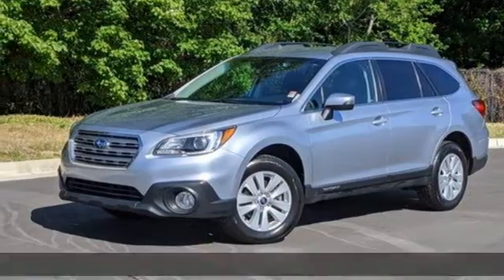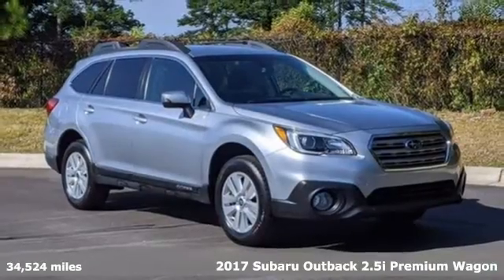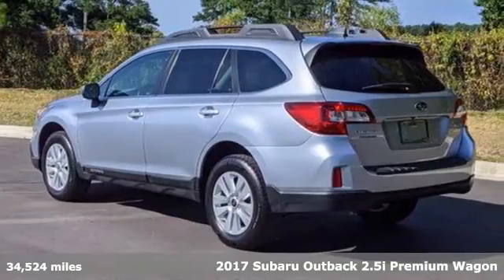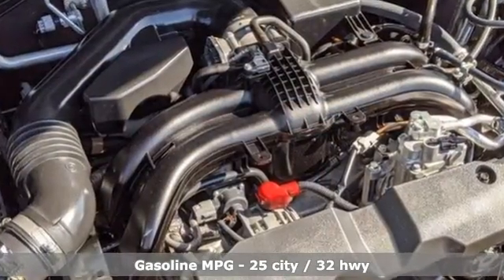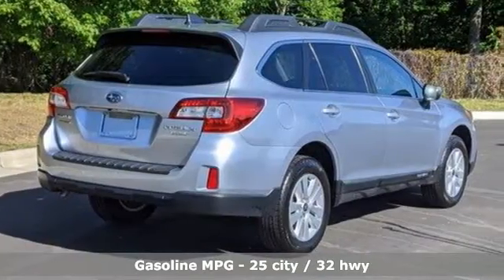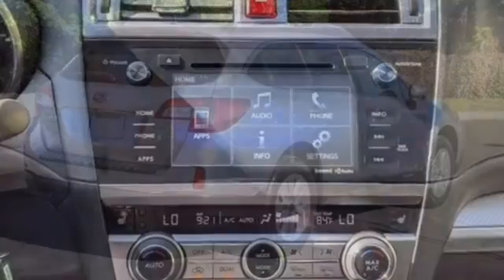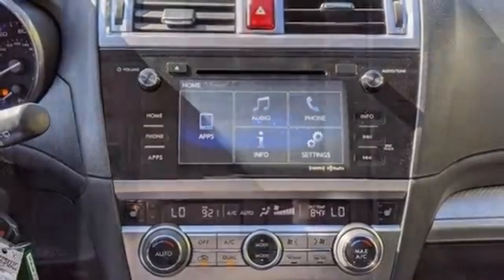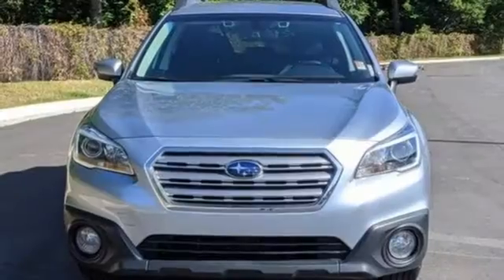2017 Subaru Outback Raleigh, NC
Year: 2017
Make: Subaru
Model: Outback
Trim: 2.5i Premium
Engine: 2.5L 4 Cylinder Engine
Transmission: A/T
Color: Ice Silver Metallic
Interior: Slate Black
Mileage: 34524
Stock #: NP36168
VIN: 4S4BSAFC4H3363210
: Non-Smoker vehicle, EPA 32 MPG Hwy/25 MPG City! CARFAX 1-Owner, Superb Condition, GREAT MILES 34,519! Heated Seats, Satellite Radio, iPod/MP3 Input, Back-Up Camera, EYESIGHT & BLIND SPOT & REAR CROSS TR. Aluminum Wheels, All Wheel Drive. OP

Address:
4001 Capital Hills Drive